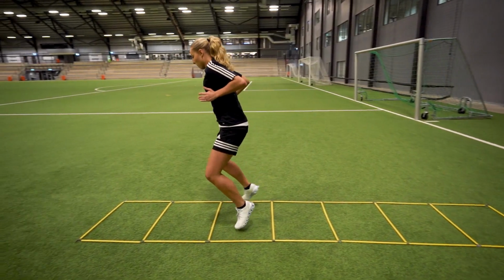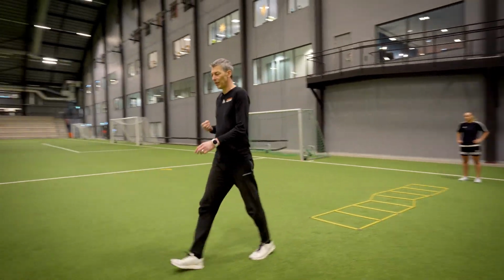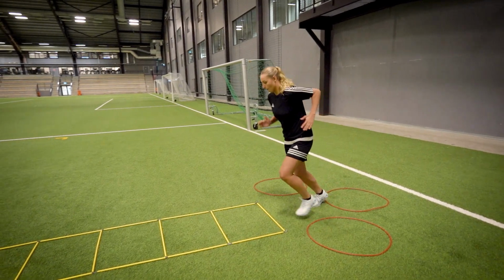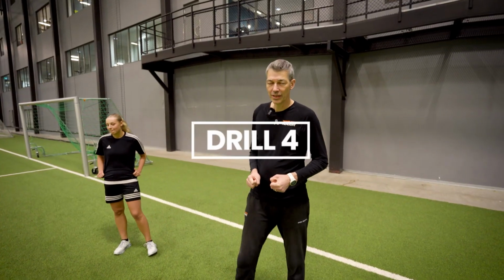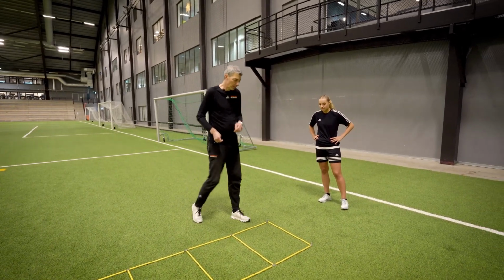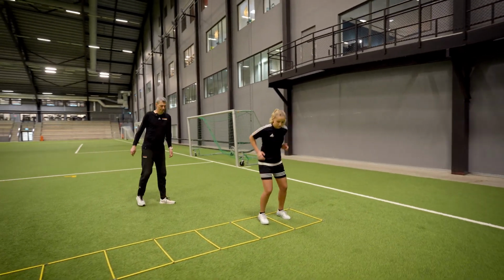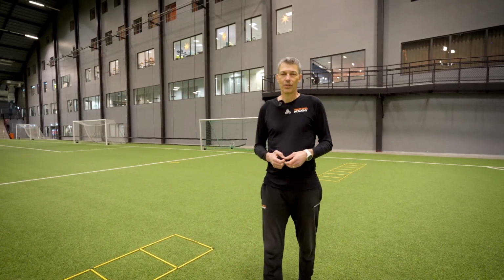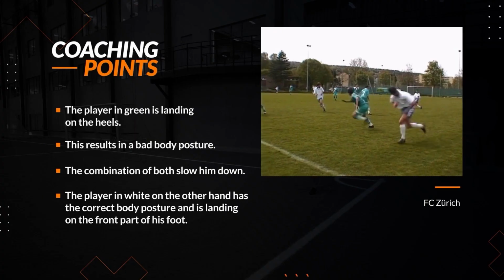5 HIGH INTENSITY SPEED DRILLS - Reach Top Speed!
In today's video, we're excited to share 5 high-intensity speed drills designed for those who are ready to push their limits.

Each drill is tailored for maximum intensity, ensuring you're working at your top speed.

Boost Explosiveness: These exercises are specifically crafted to increase your explosive power, giving you that extra edge during the game.

Gain Speed: Not only will these drills challenge you, but they'll also significantly improve your overall speed.

Whether you're an athlete looking to outpace the competition, or simply aiming to hit new personal bests, these drills are your ticket to faster, more explosive performance.

🏅 Coaching Points
- Do these drills at the beginning of your training session, after a warm-up
- When running, run on the front part of your foot and keep an upright body posture
- Do each drill 3 to 4 times with enough rest between each repetition,. Then go 100% again!
- You can do these drills every 2 days. Make sure your body gets enough rest.
- Quality before speed. First learn how to do these drills in perfect form at your own pace!